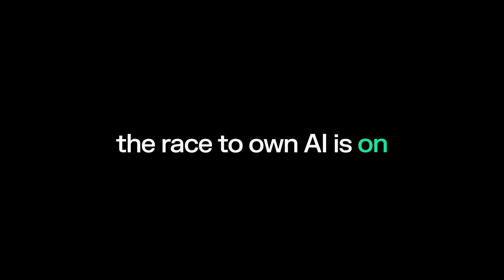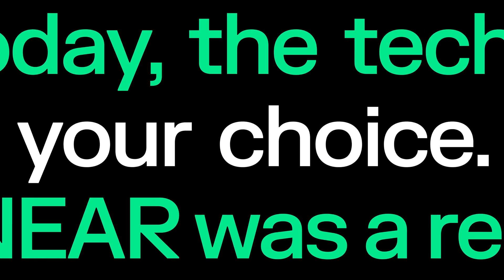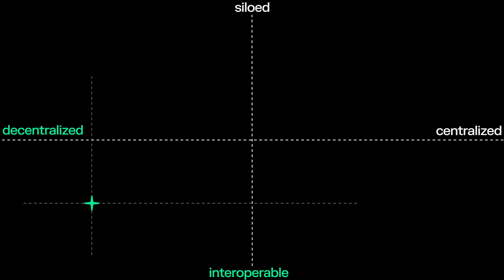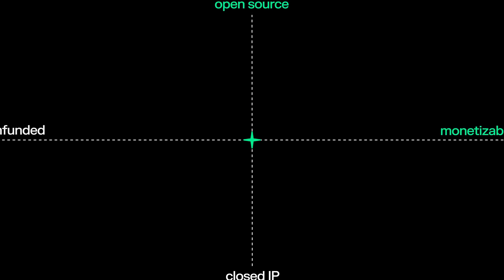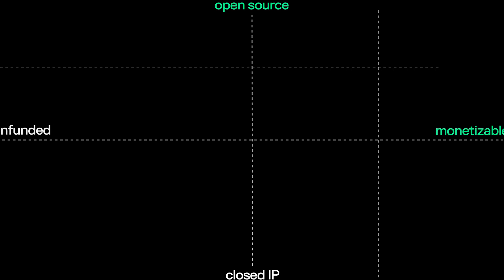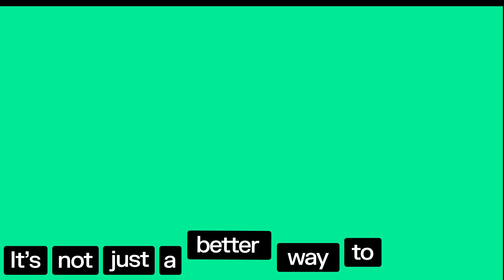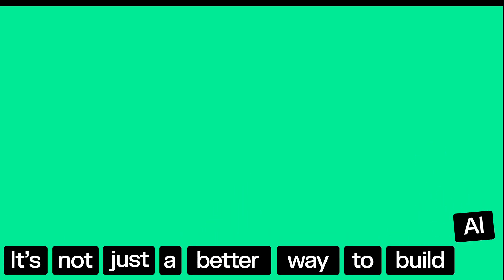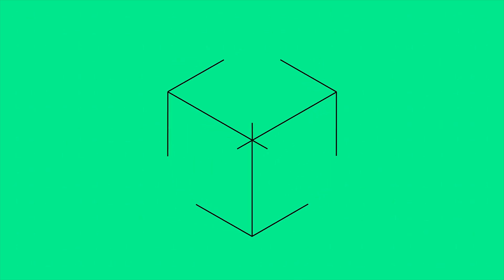What is Blockchain for AI - NEAR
The race to own AI is on and Big Tech is winning.

They want your data. Your value. Your control.

FORK THAT.

NEAR was built to flip the script:
🔓 Open-source agents
🤖 AI you control
⚡️ Infra that just works

No middlemen. No friction. Just AI for everyone.

Hold it NEAR.